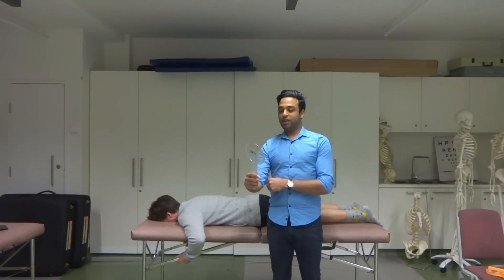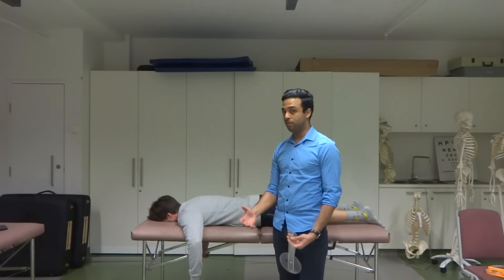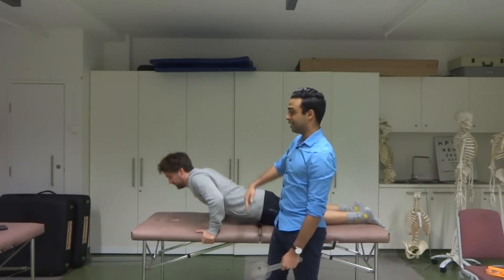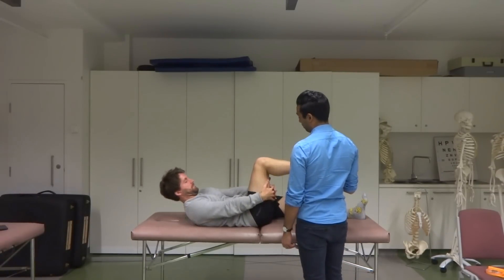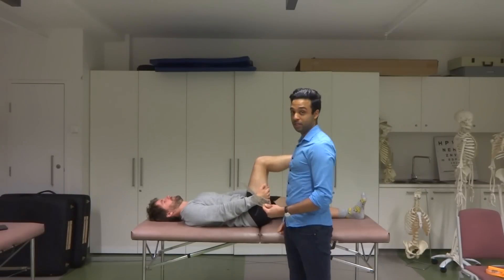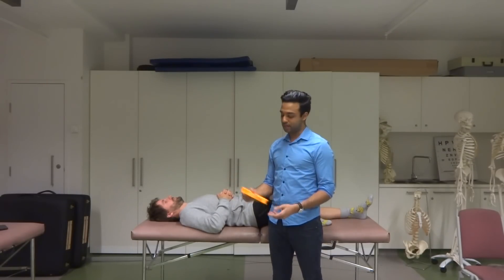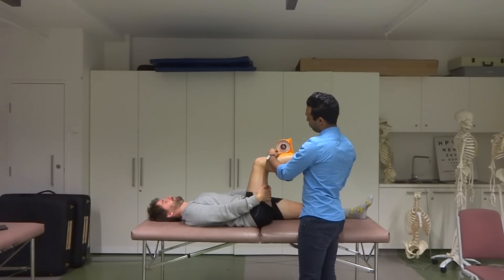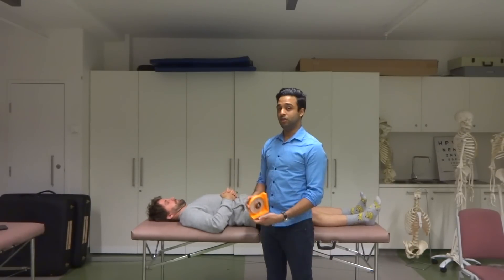Practical Skills - Knee Joint ROM Assessment